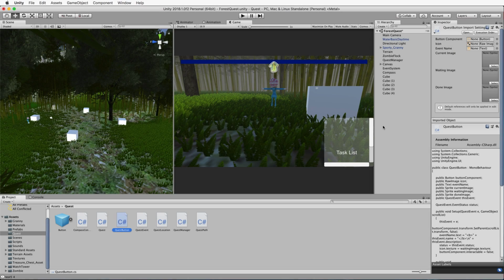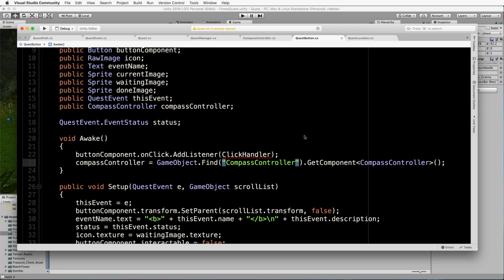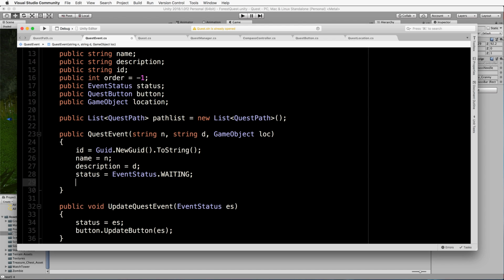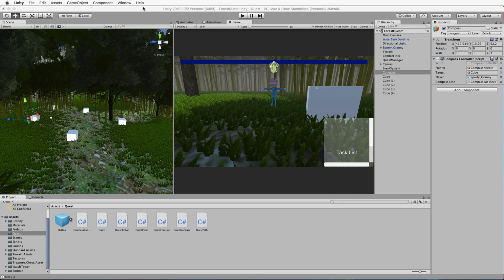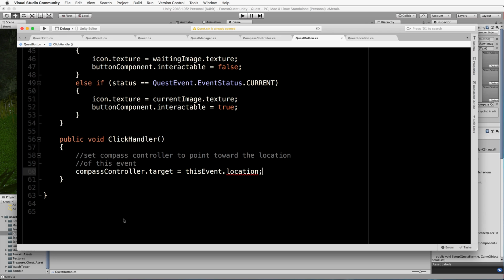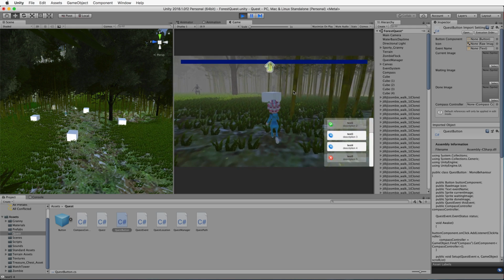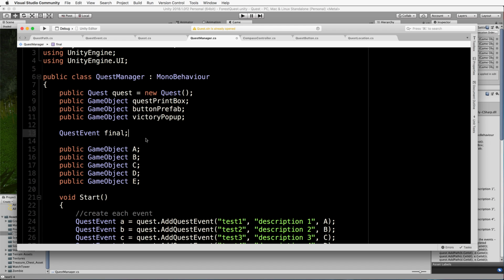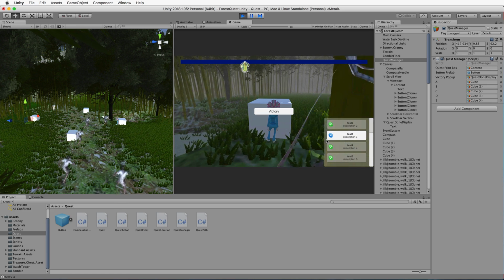Building A Quest System Part 6 (Finding Quest Locations)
In this video we will finish the simple quest system by linking the compass need to the current event and adding a popup message when the quest is completed.

In this set of tutorials you will learn how to put together a quest system using the Unity game engine.
The lessons are one section of the "Ask Me Anything About Unity" course available on Udemy.